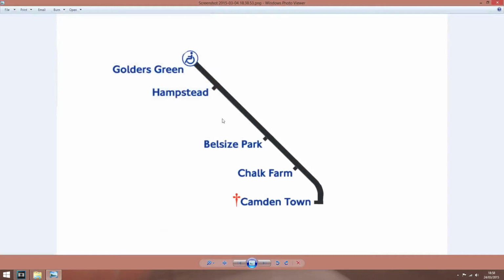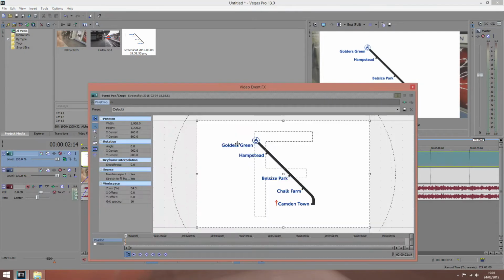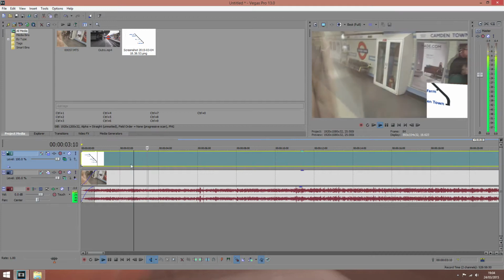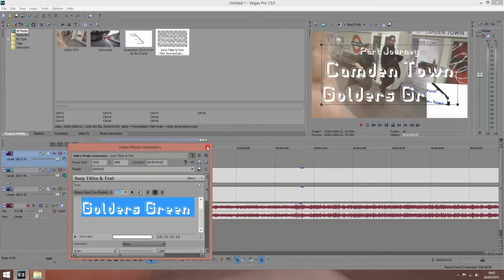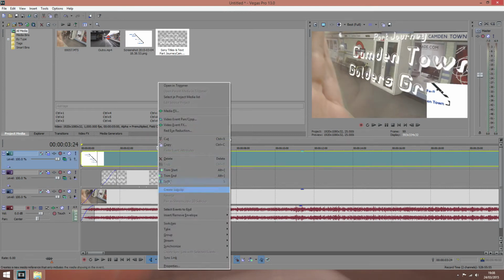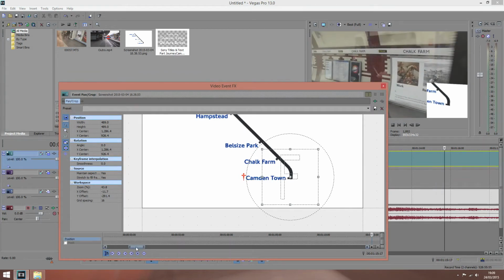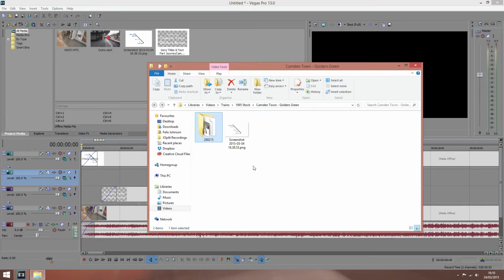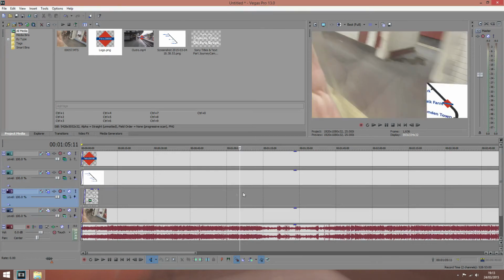How I edit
This is how I edit my videos